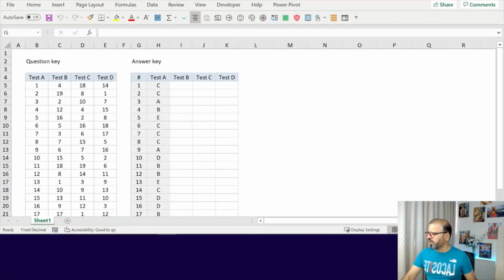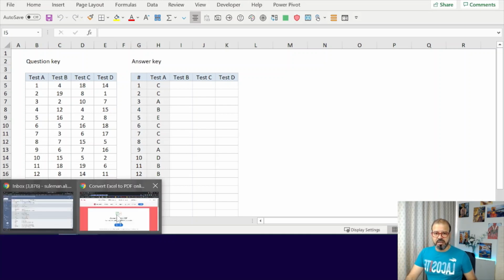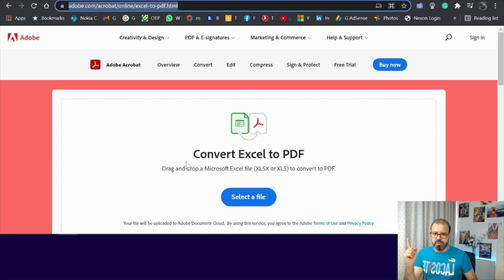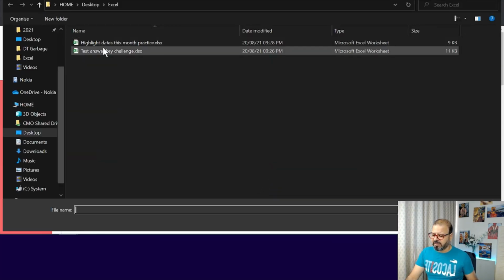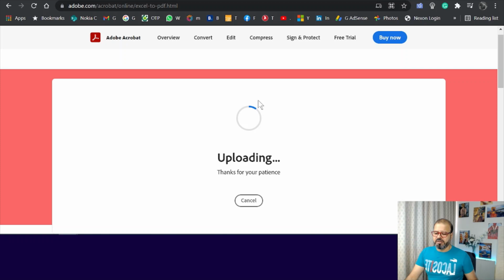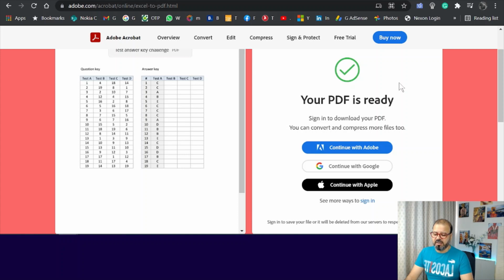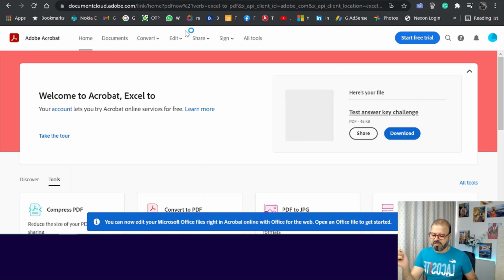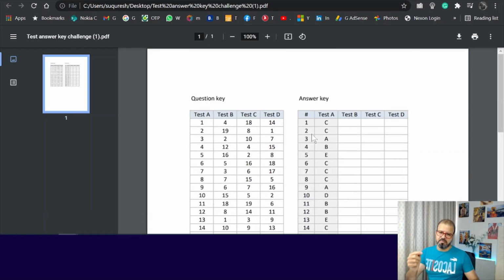How to convert excel to pdf (free) ?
A quick tip around how you can convert your Excel file to a pdf online for free ?

excel to pdf converter

Excel to Excel is a channel for everyone. From basic Excel and PowerPoint users to advanced key users, I have something for everyone here. Knowledge and Experience sharing channel. Here I share my ideas and connect with people all around the world. I invite you to come and share the questions that you believe are unsolvable in excel and I will be very happy to take on your questions. Thank you very much for visiting my channel please share my content with your friends and colleagues if it helped you in any way. I have solved so many excel problems here and also have been sharing a few of my ideas that can help you in your everyday life. so what are you waiting for you hit the subscribe button and join me here? I wish you all a very happy learning. All the very best. Excel to Excel - Suleman Ali Qureshi

If you are interested in Vlookup, Xlookup, Pivot table, Data mining, formatting or graphs just join me here on Excel to Excel.